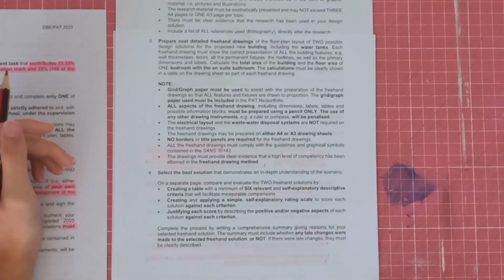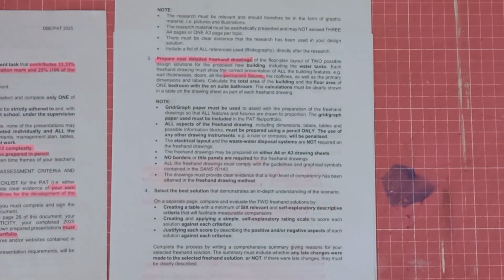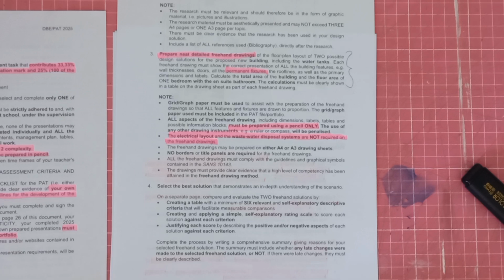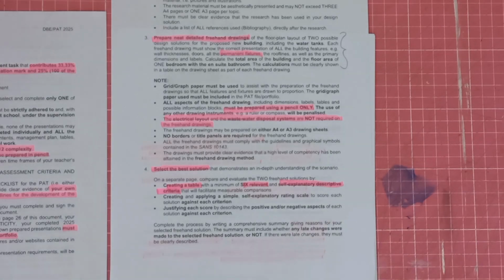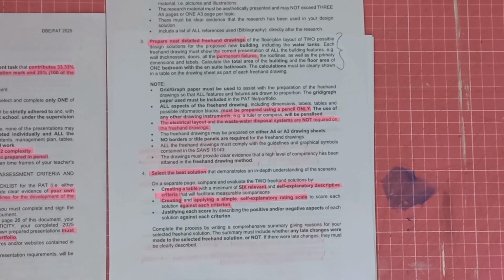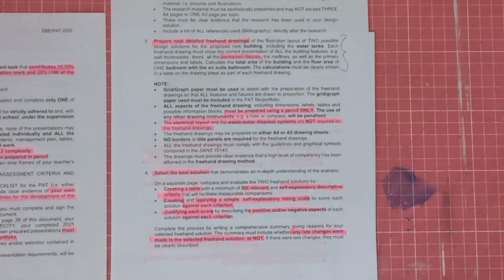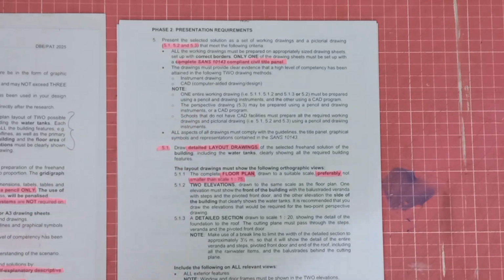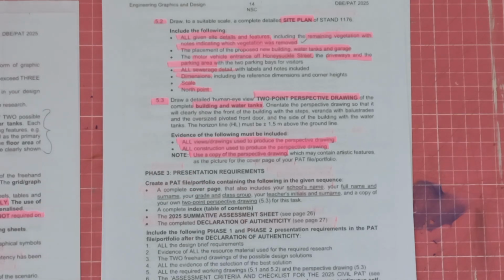Grade 12 Civil PAT 2025 (Part 2)